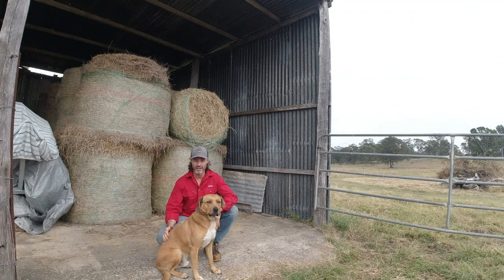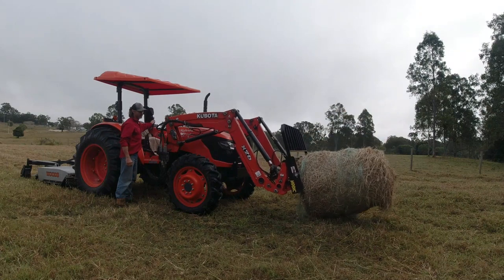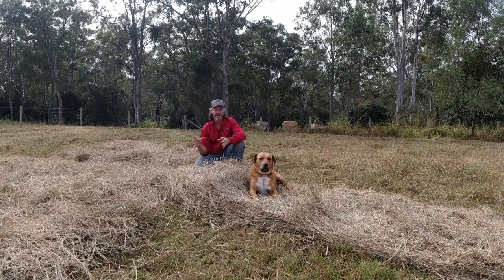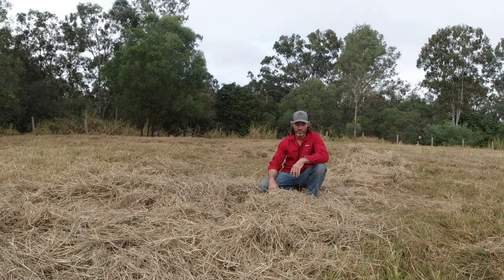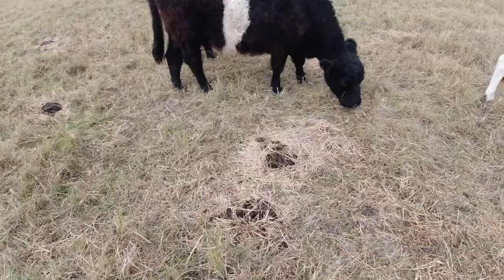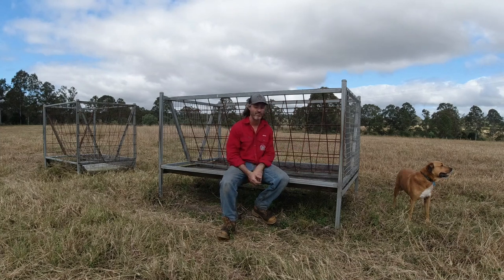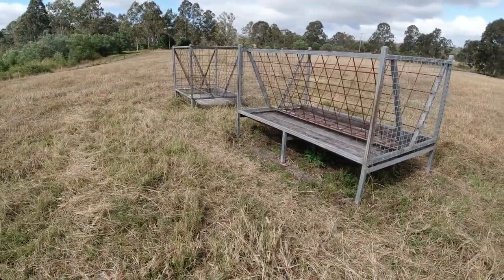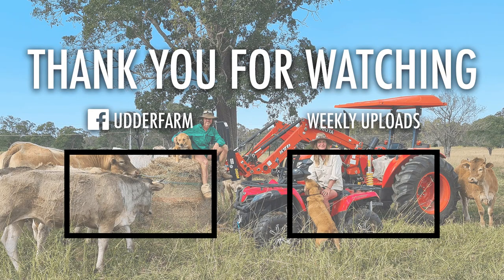HAY RACK VS UNROLLING HAY & 10 THINGS YOU SHOULD CONSIDER!!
I shall discuss the PROS & CONS of both feeding hay from a hay rack/feeder verses unrolling the bale out across your property.